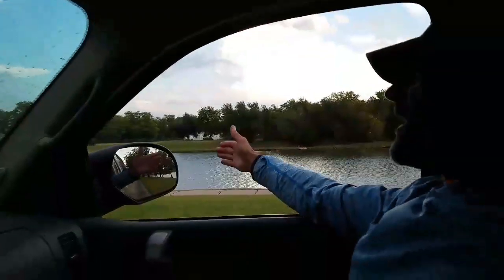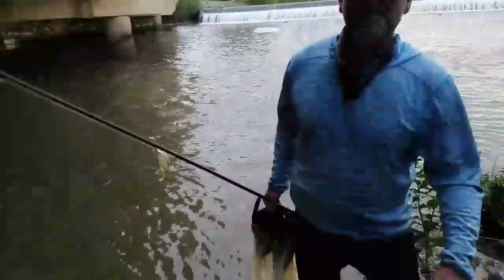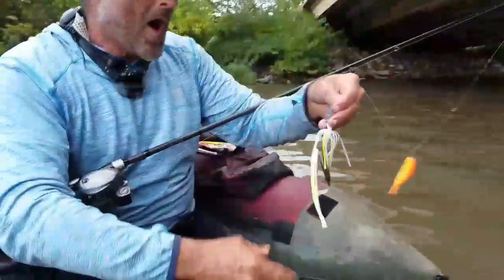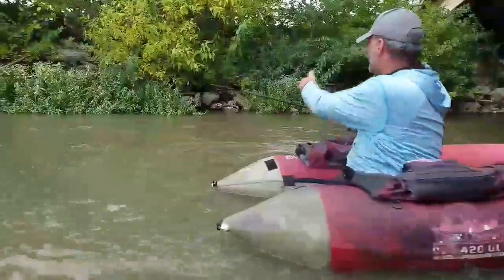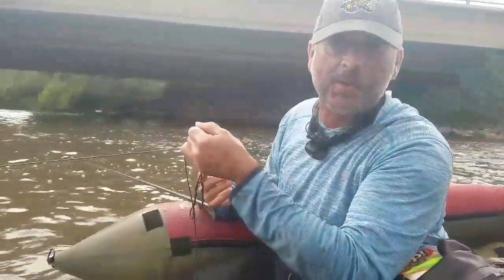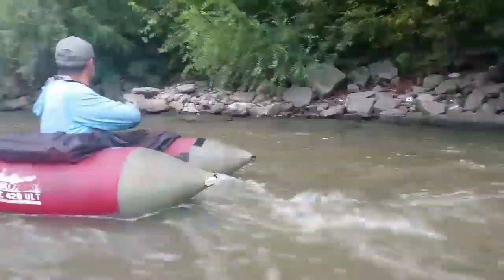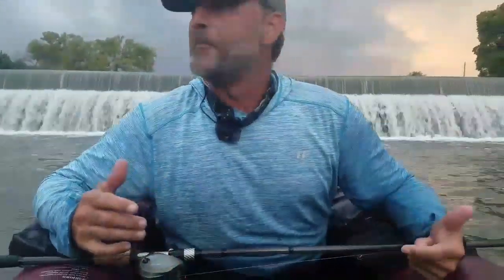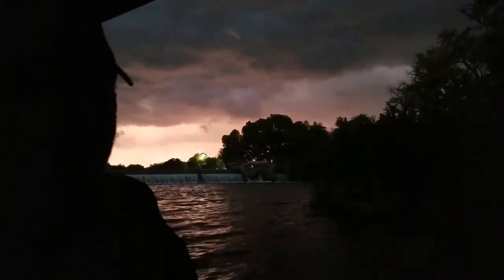A View Of Our World: Artificial Flatheading 101!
This video is more or less showing you how to approach and attack waterways. Some jigging footage and a few tips. We will create videos in full detail featuring How to's and Question and answer!  I hope you enjoy!